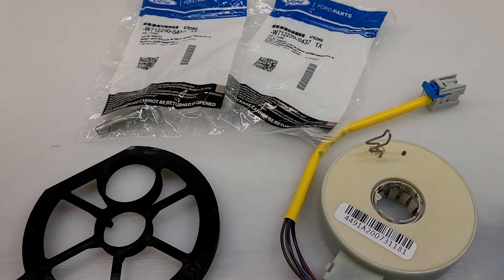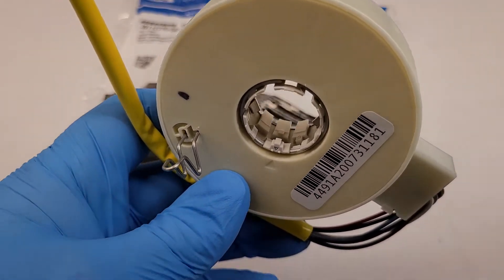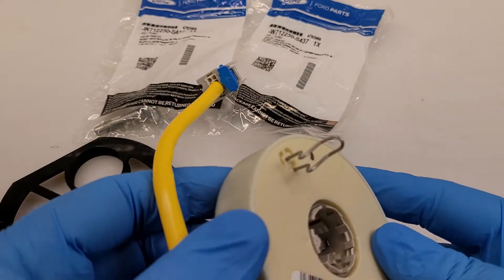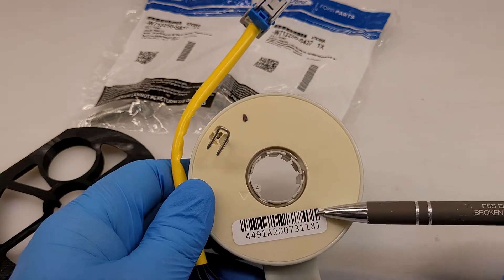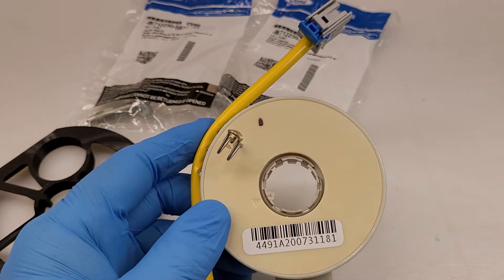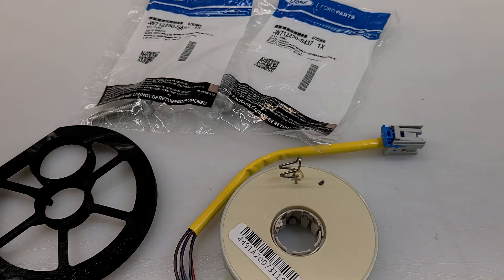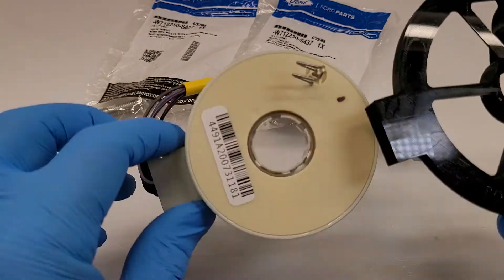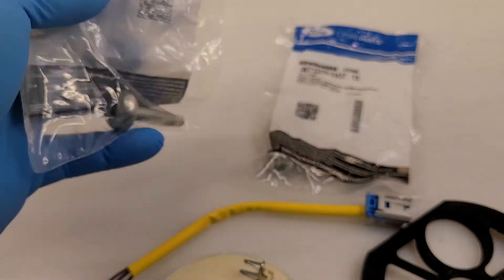Steering Torque Sensor for Ford Escape and Mercury Mariner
This is a 3 minute informational video on the torque sensor for the Ford Escape and Mercury Mariner.